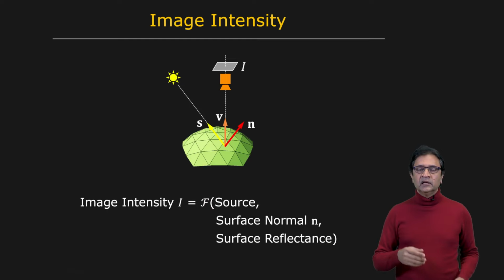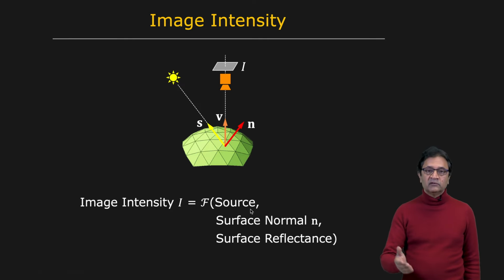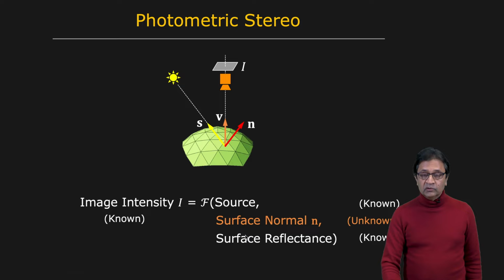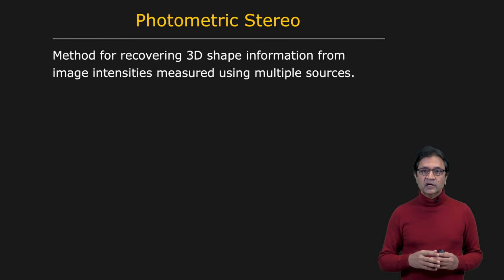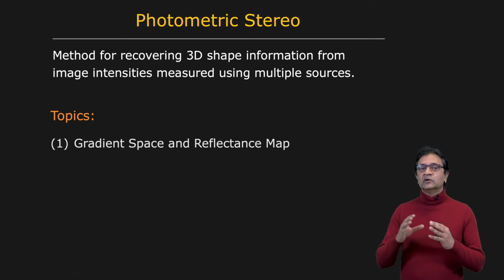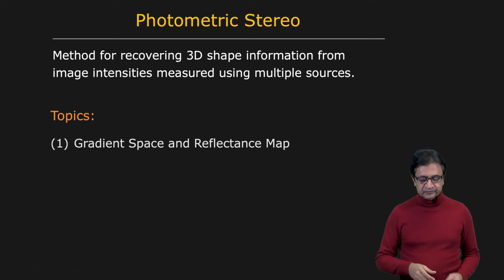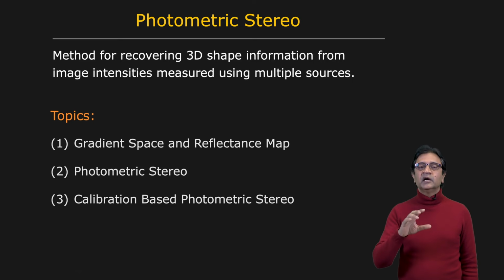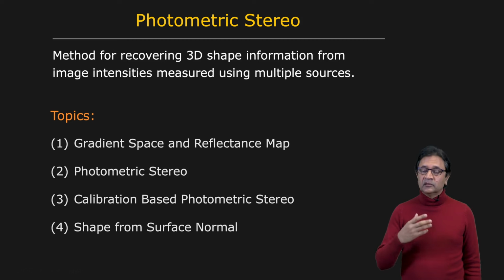Overview | Photometric Stereo